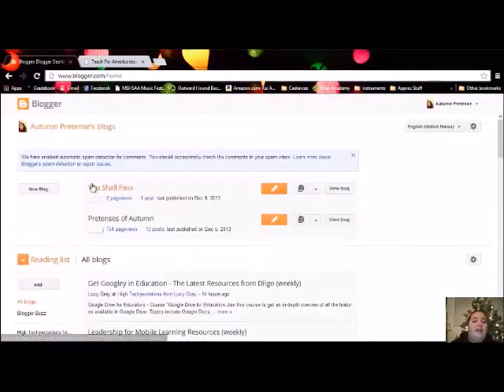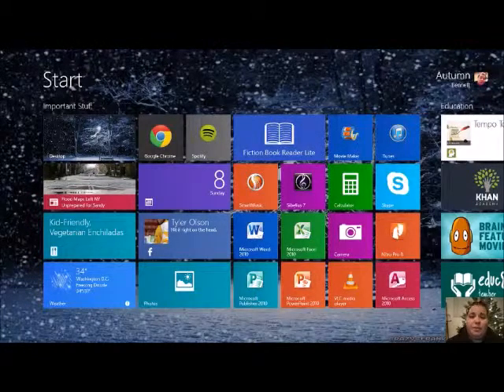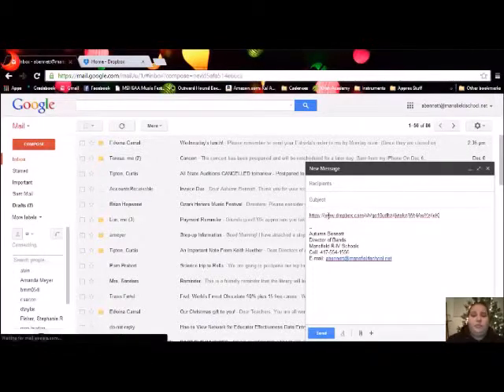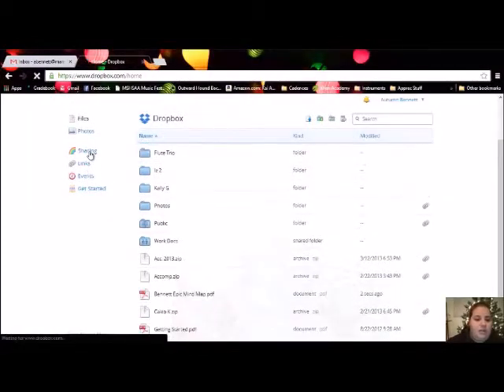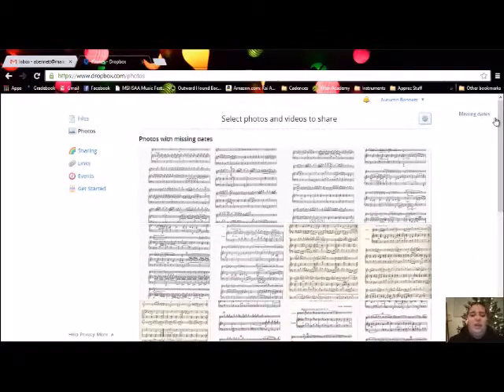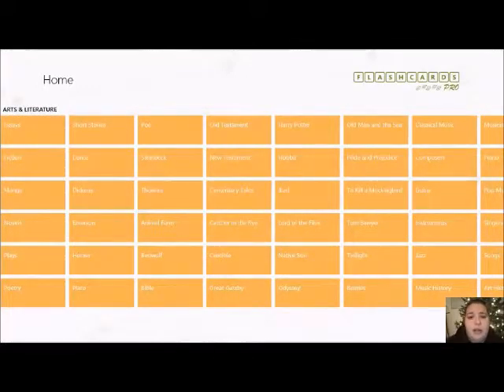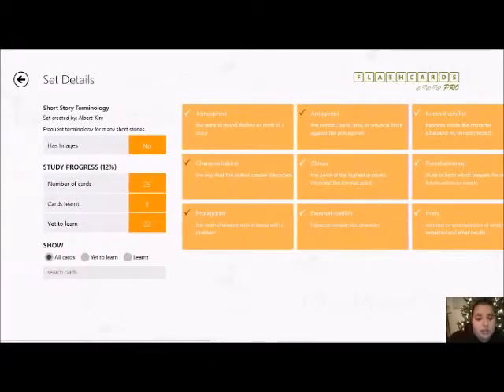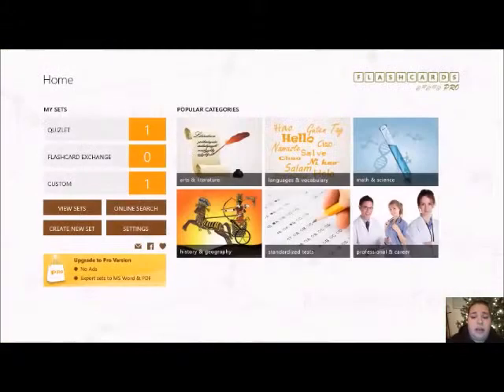EDU 580 Final Project-Autumn B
This is my final project for William Woods EDU 580. Here are the links for the tools I used above

This was filmed using Camtasia Studio and edited in Windws Media Player.